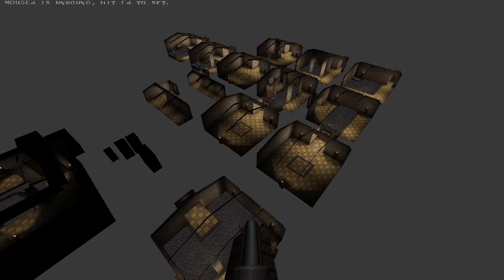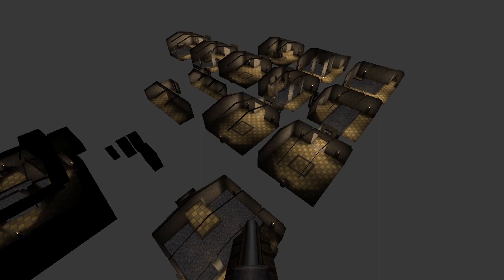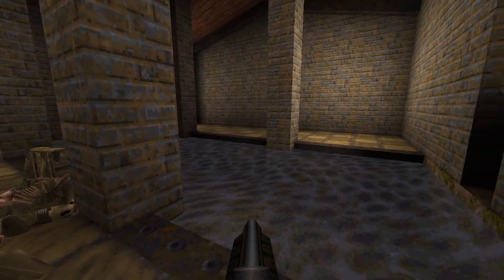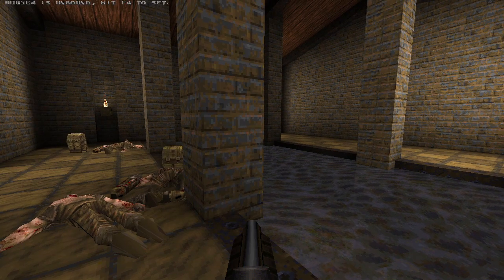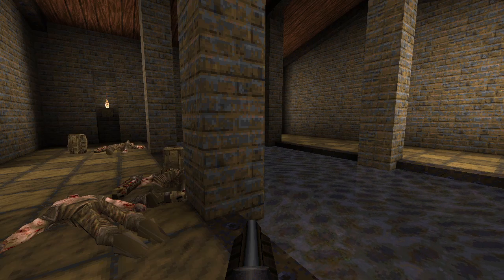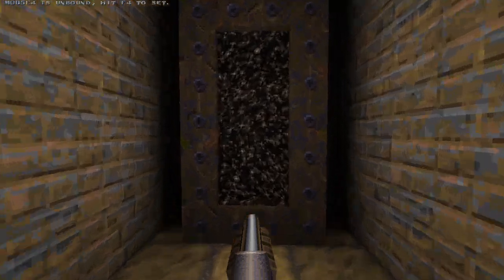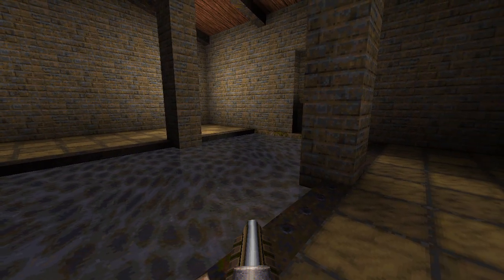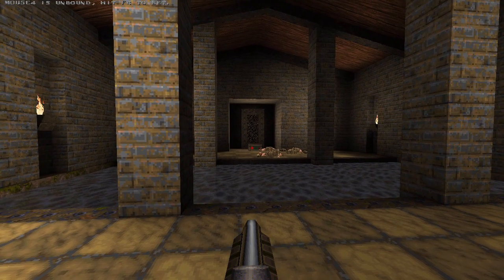Basics of Classic FPS Combat Encounter Design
A tour through the ABCs of classic fps combat encounters. I use Quake as my example, but a lot of the same ideas show up in Doom, Half-Life, and FEAR. There are probably some concepts that I missed or overlooked, so let me know if there's other stuff I ought to cover in the future.